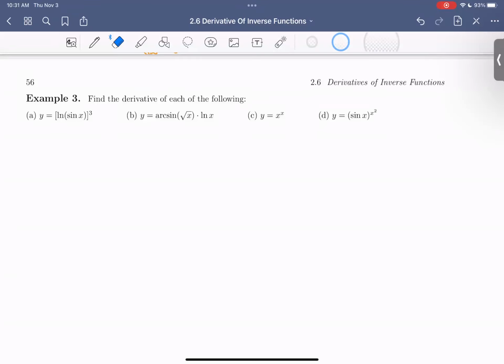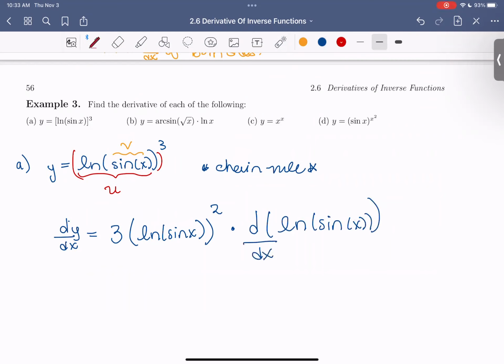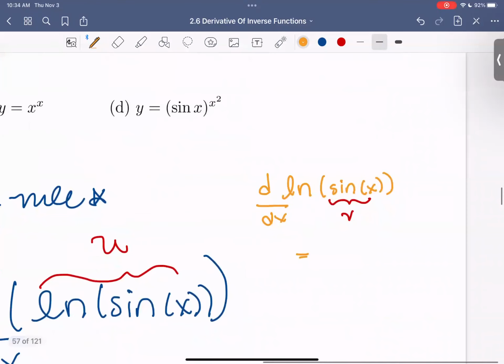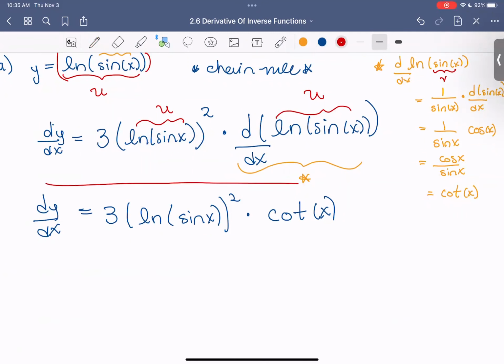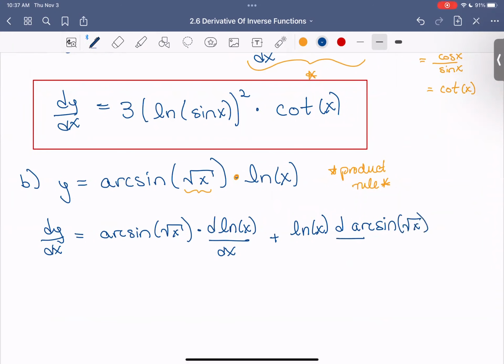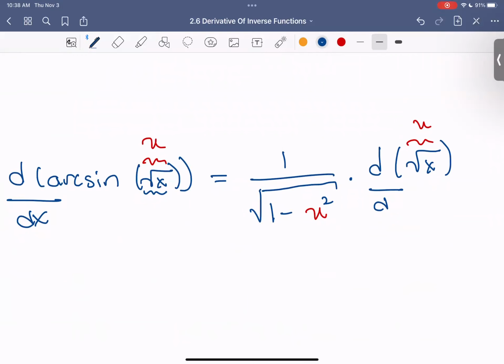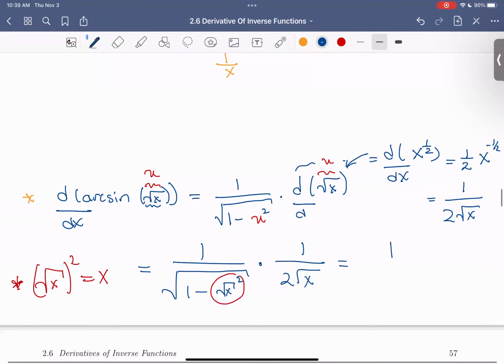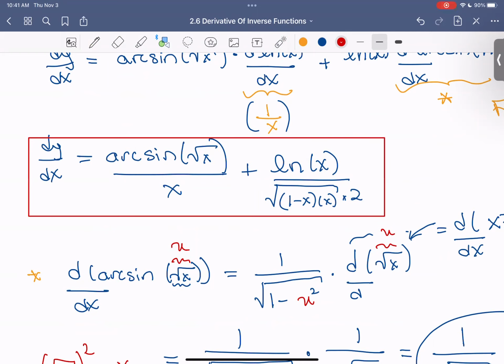2.6 Derivative of Inverse Functions Part 4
In this video, we work through Examples 3a and 3b in our notes.